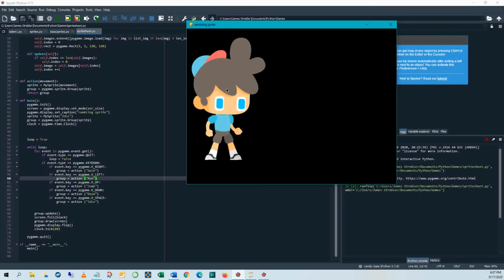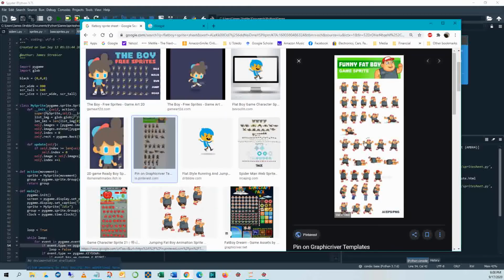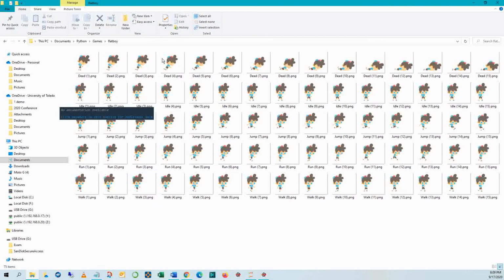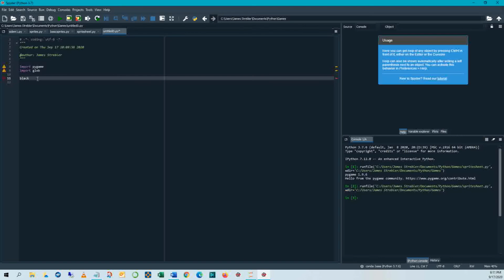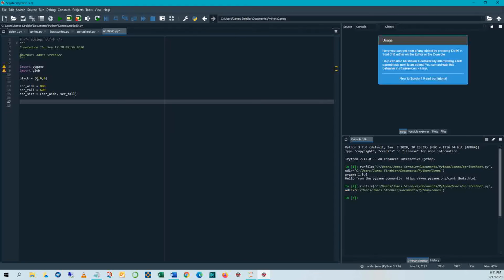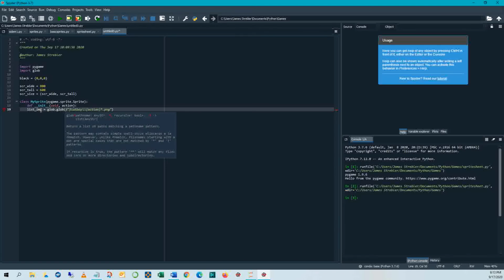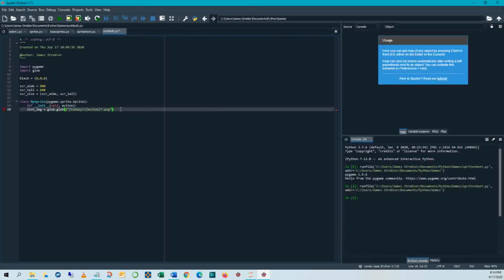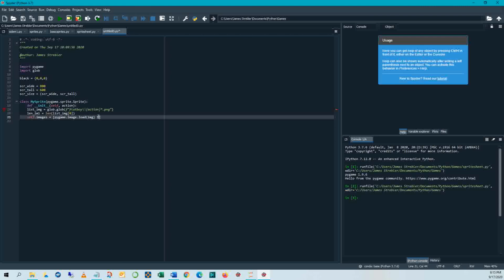13: Animated Sprits (motion sprites)